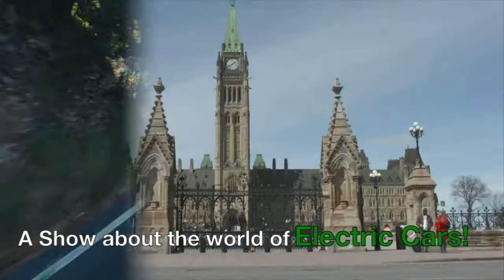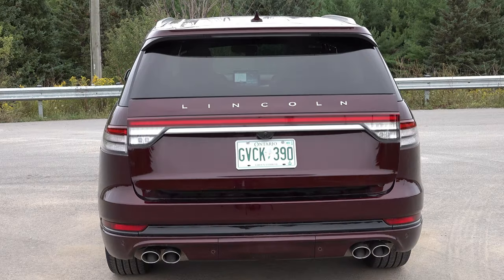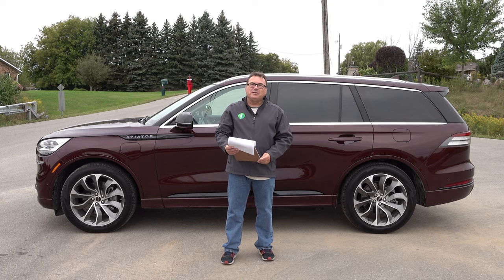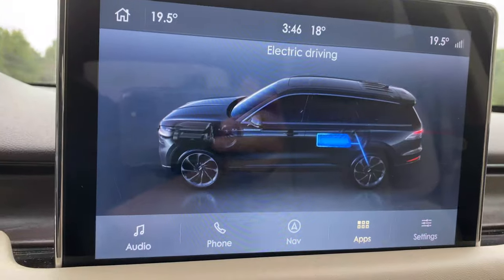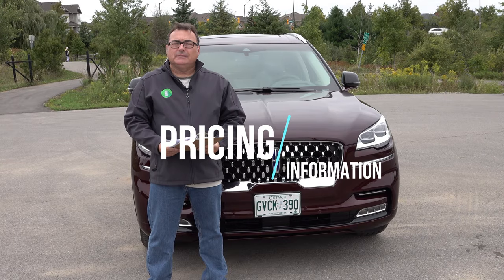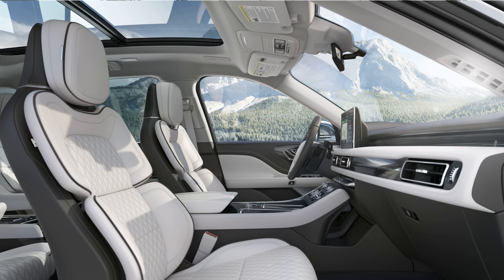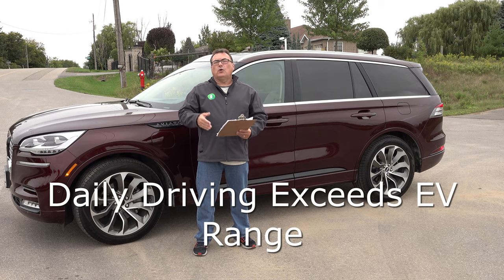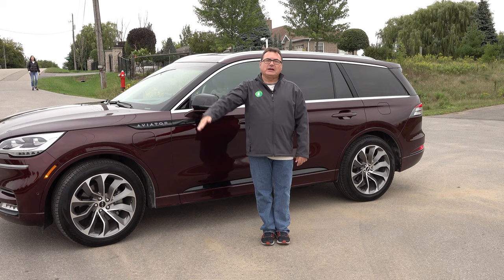Episode 109 - 2020 Lincoln Aviator PHEV Review!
Just in time for the fall, I’m testing the luxurious Lincoln Aviator PHEV for a few days!. My thanks to Ford/Lincoln Canada for the test car and I hope you enjoy my overview on this vehicle!